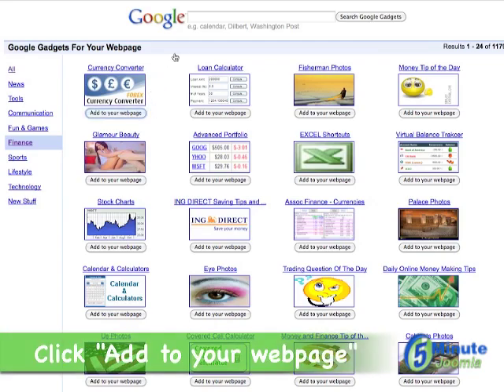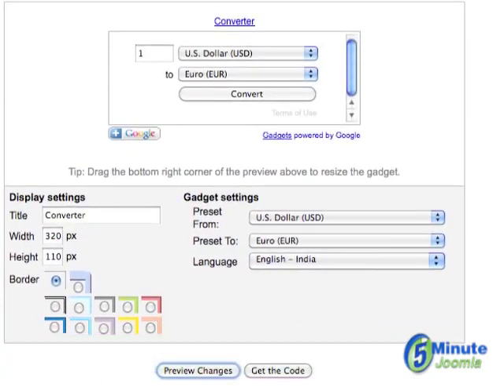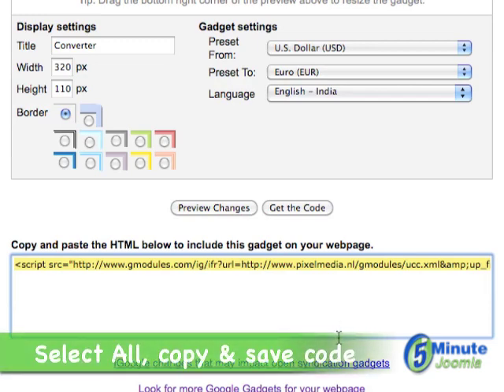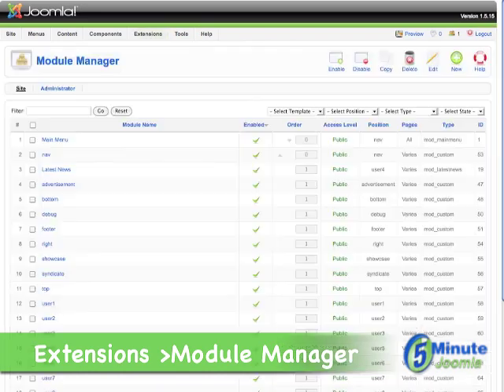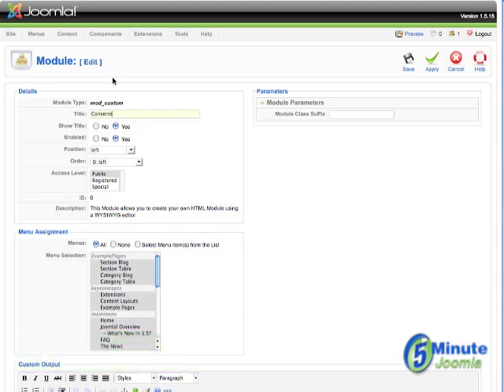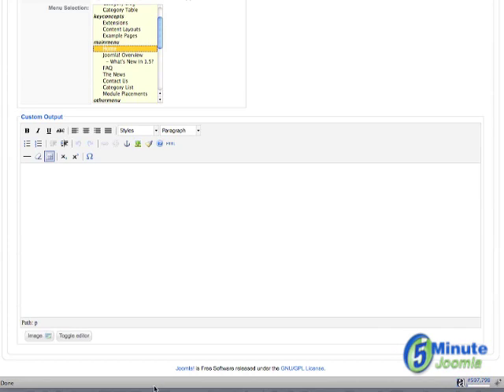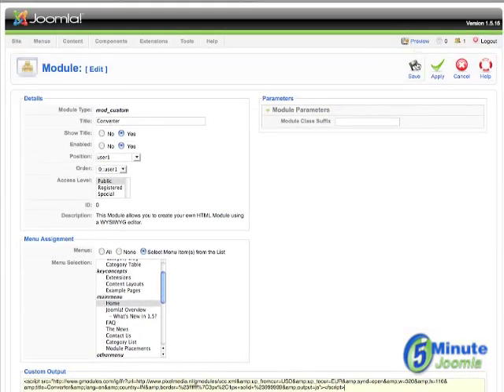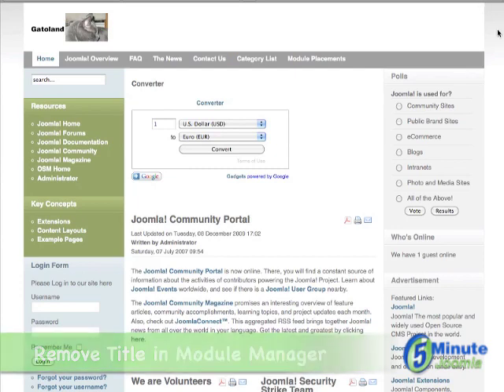Importing Google Gadgets In Joomla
Video tutorial on adding Google Gadgets to a Joomla website installation.